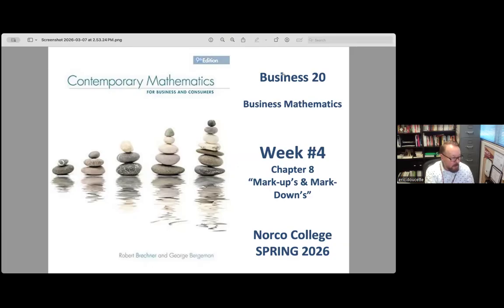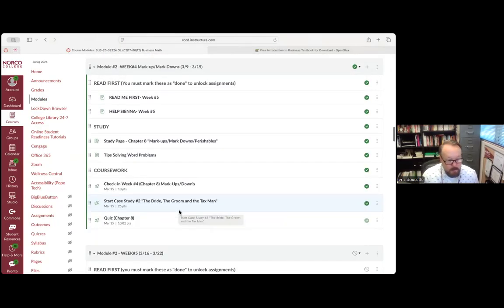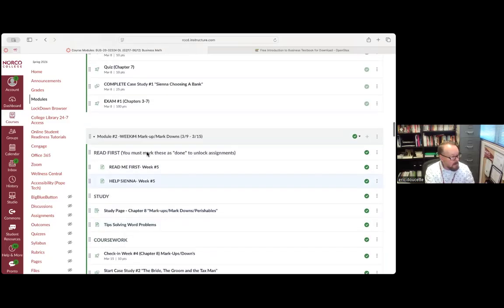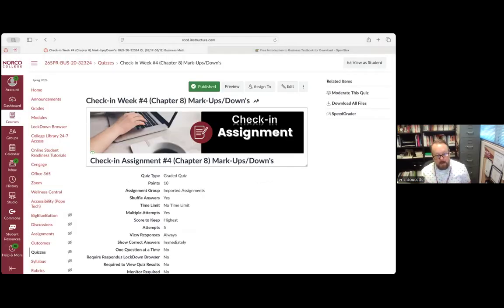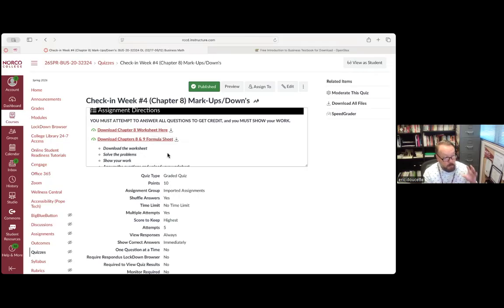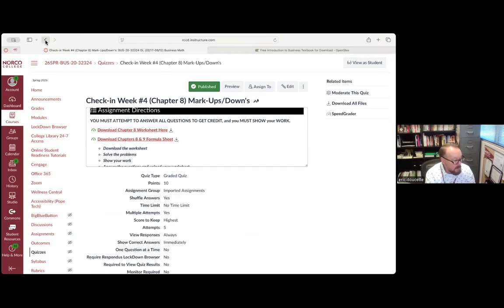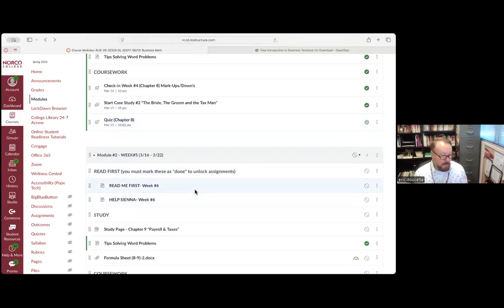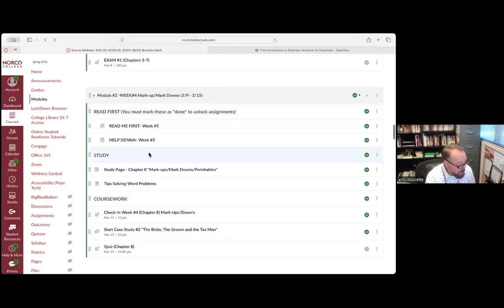BUS20 Week 4 16wk